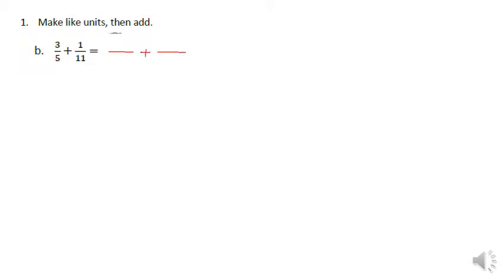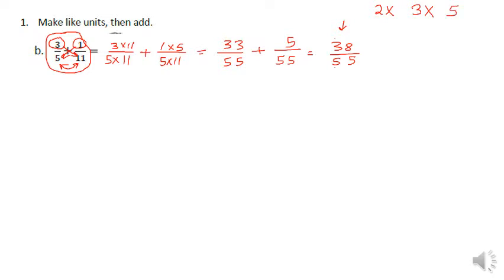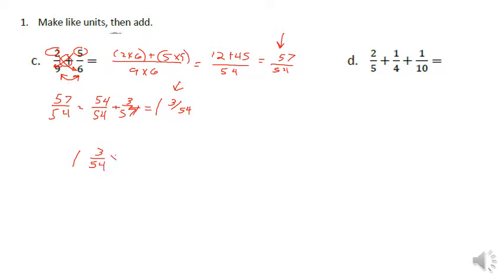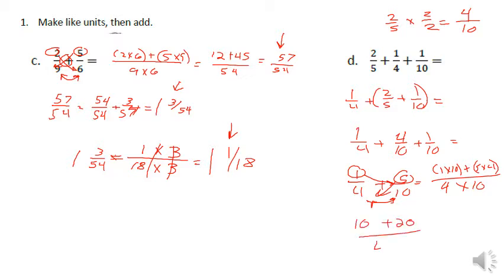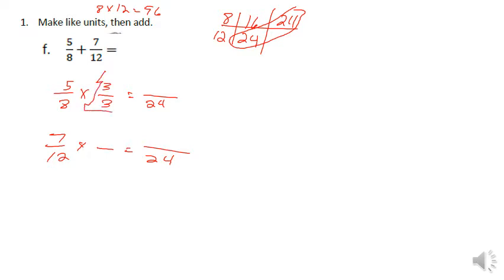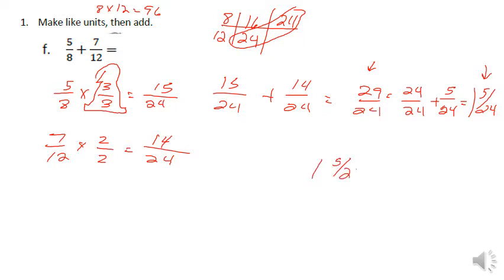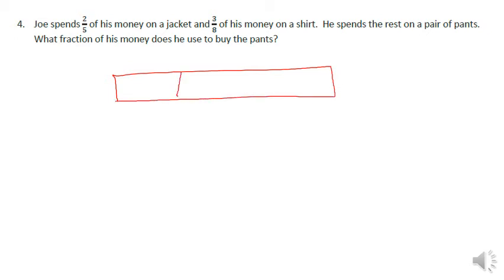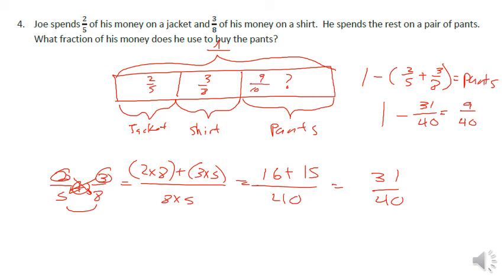Mod 3 Lesson 9 HW